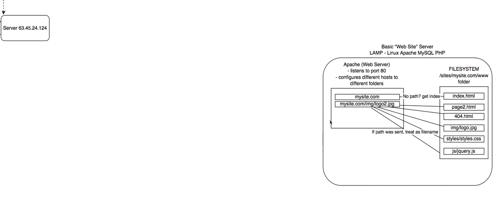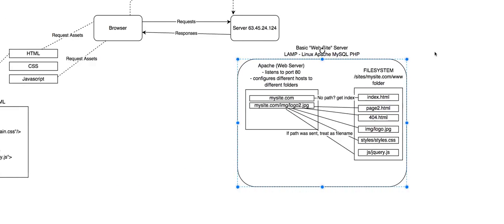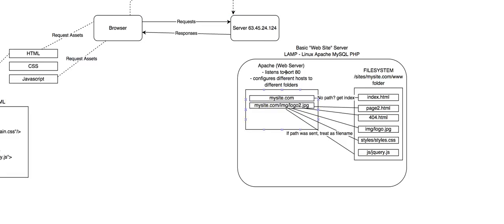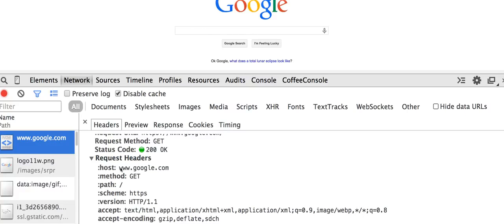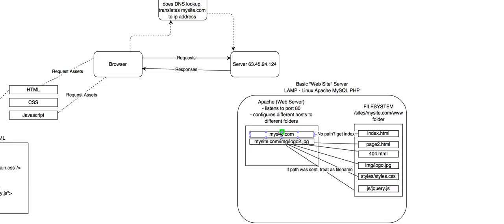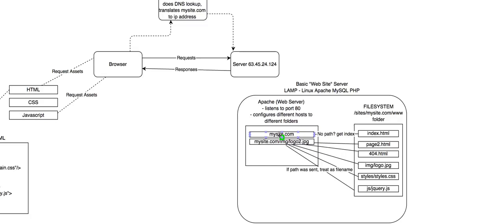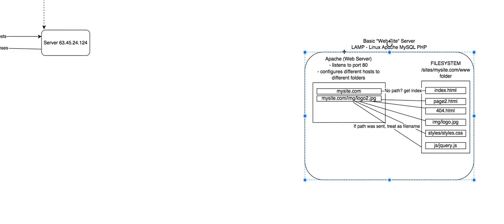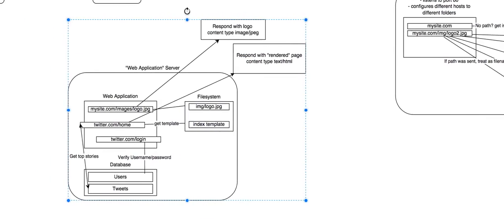November 23, 2018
Web design